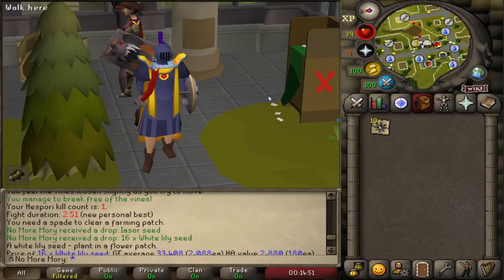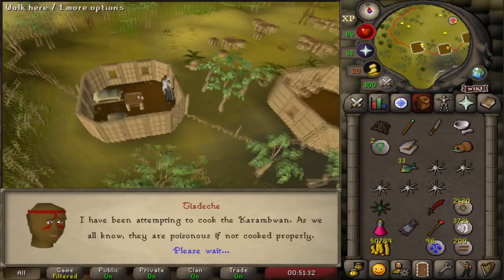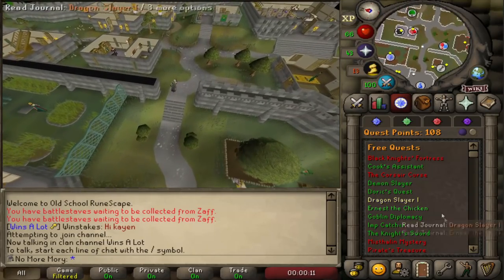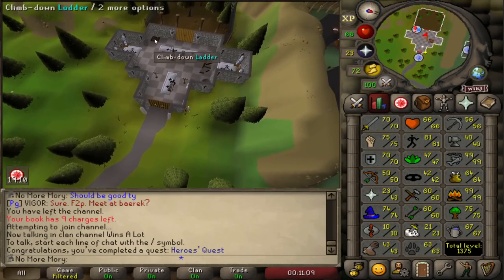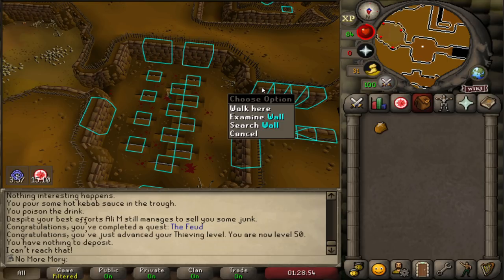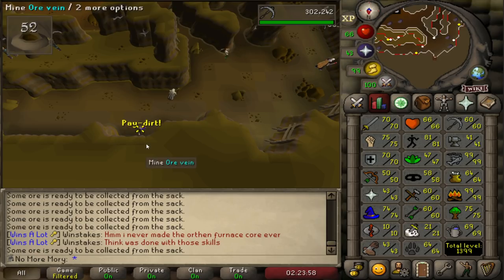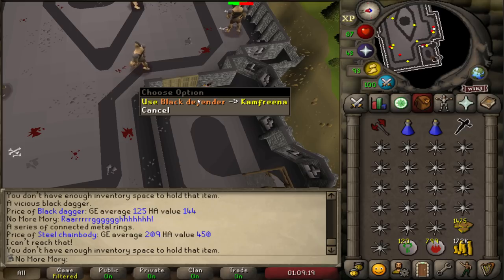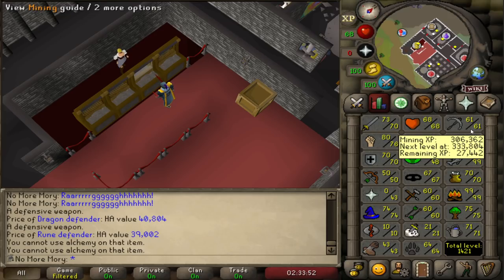The Unlimited Ironman Super Strength Potion - OSRS Ironman (#6)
This Dragon Battleaxe will save me from all this farming I need to do...